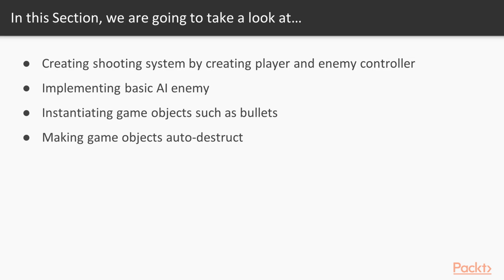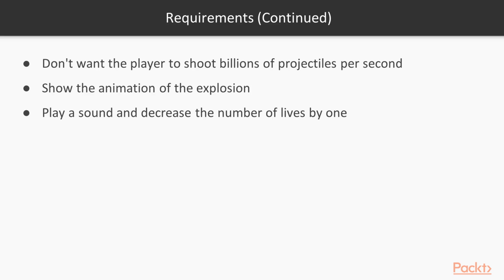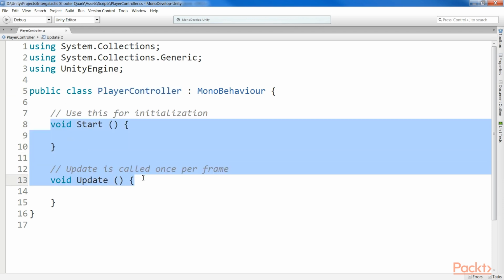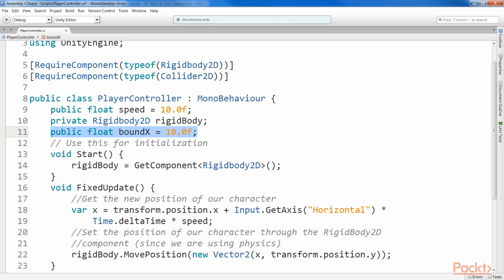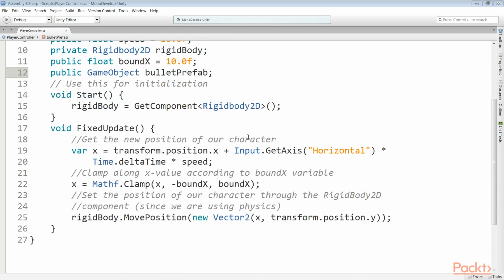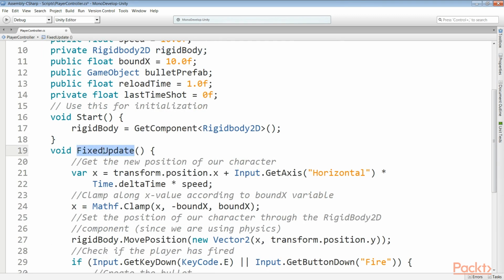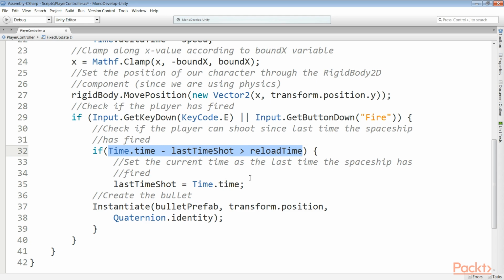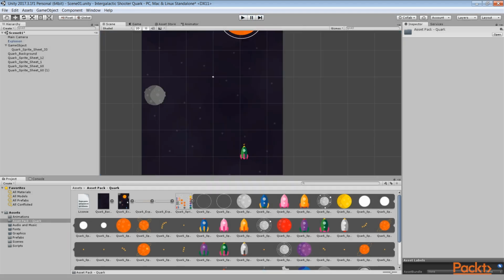Unity 2017 2D Game Development - Beginners Guide: Player Controller| packtpub.com